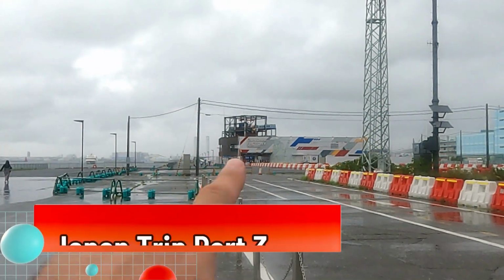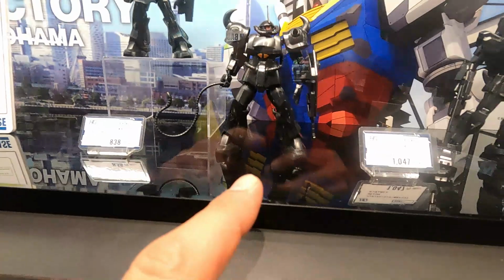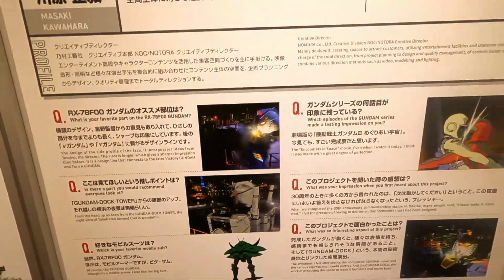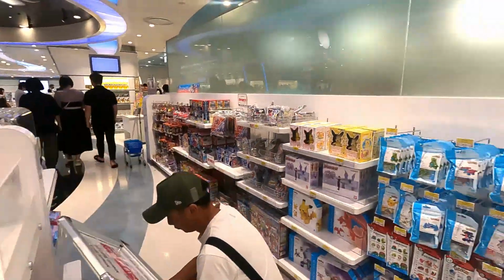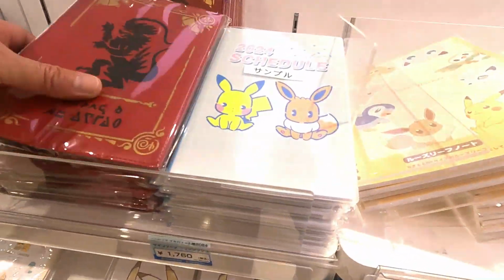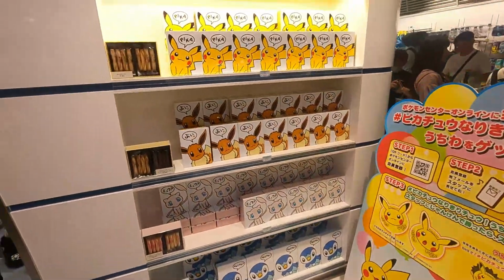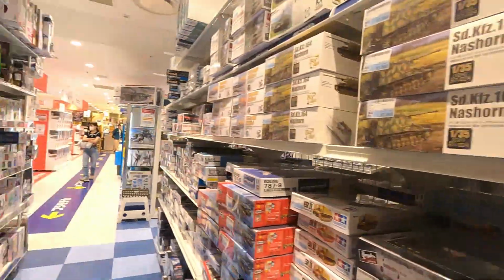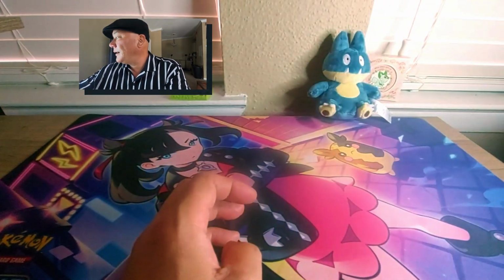DeGato's Japan Trip (The Finale)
Part 3 (and the finale) of my trip to Japan.  I hope you enjoy the video.  Every comment and subscription helps. 😊

Filmed with: GoPro Hero 9 Black

Edited with: Filmora 12

Pokemon Code card: Z9R-P6LQ-VBN-K7K